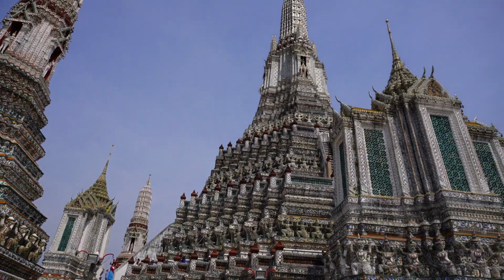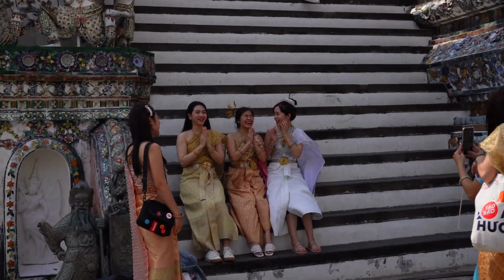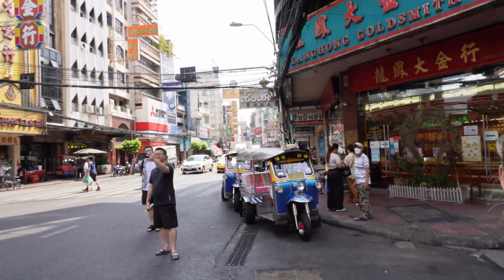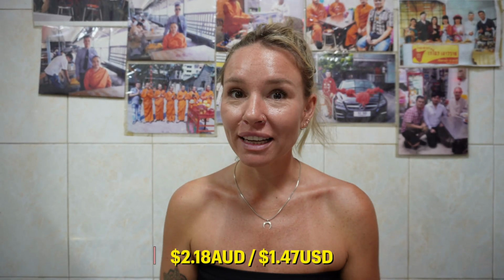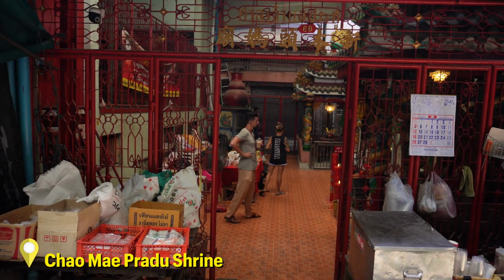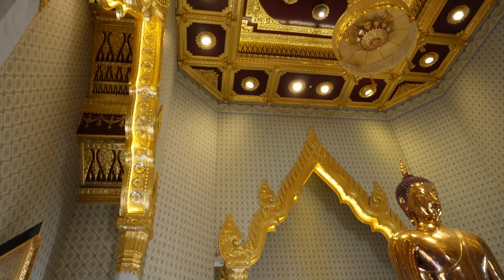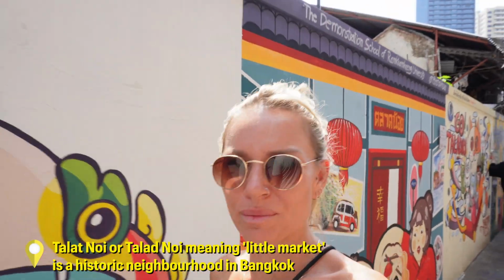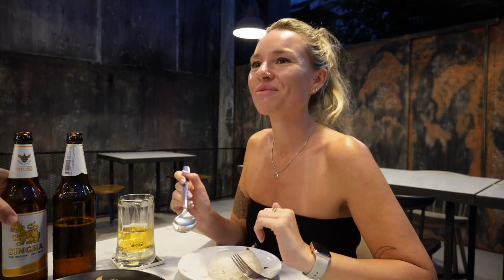Bangkok Chinatown And ITS MANY TREASURES | Wat Arun | Golden Buddha | Thai Food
In this vlog, we go through temples, such as Wat Arun the biggest GOLDEN BUDDHA in the world and Chinatown and pass by Talat Not (Talad Noi) the street art of Bangkok.

Episode 89 | Bangkok, Thailand

*Did you know we earn a small fee when you purchase something through our links. However, you still pay the same. Win-win!

ABOUT US:
Hi 👋 we're Max and Jacqui, we left Australia to travel full-time in July 2022. Before that, we spent almost 2 years ensuring we could work online and secure our finances to feel confident about our future whilst making the most of the present.

We created this channel to document our adventures for future travellers, our travel style is a mixture of finding the best budget-friendly options, winging it and ensuring we make the most out of every place we visit.

00:00 Introduction
00:47 Wat Arun
05:37 Heading To Chinatown
07:40 Vegetarian Thai Food
09:54 Street Food
10:27 Chinatown
13:11 Golden Buddha
16:41 Streets Of Bangkok
17:35 Talat Noi / Talad Noi
19:32 Dinner in Bangkok
21:29 Thank you Bangkok